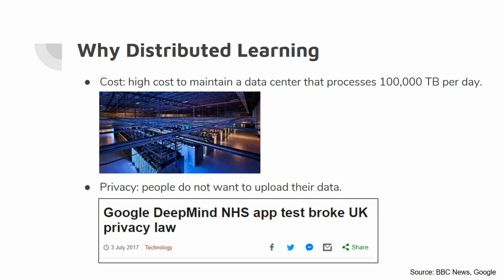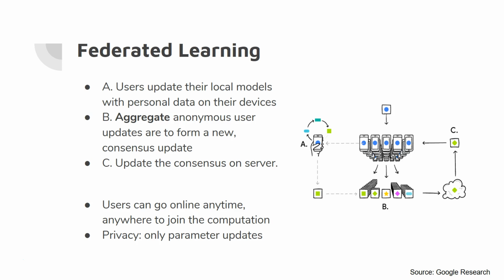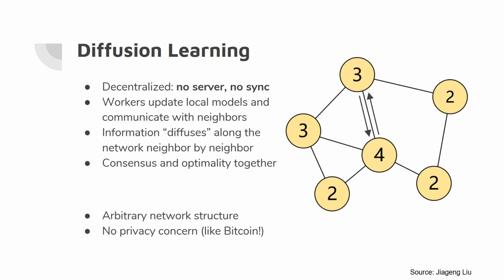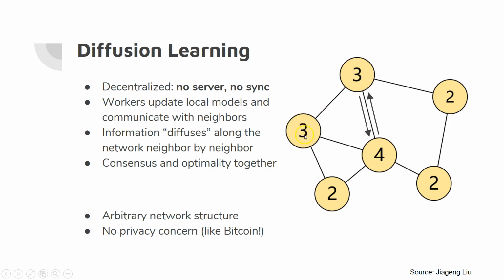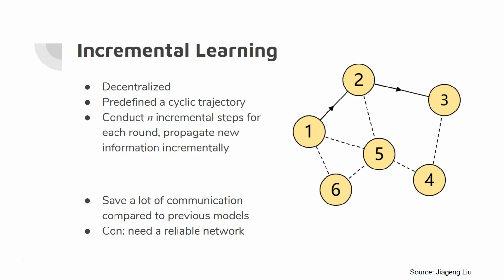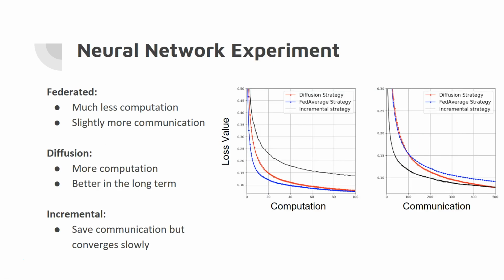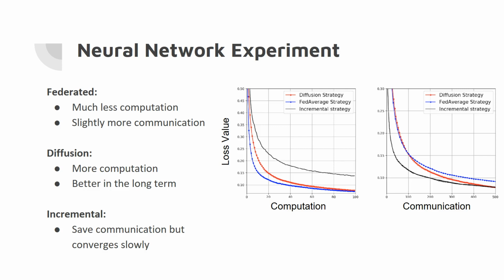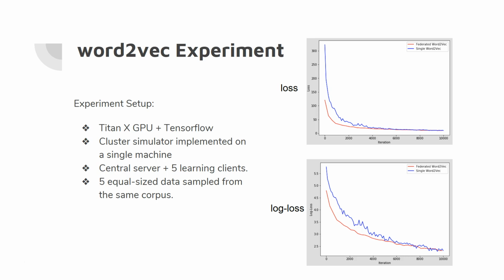Natural Language Processing with Distributed Learning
Jiageng Liu introduces three distributed learning strategies in the presentation: Federated Learning, Diffusion Learning, and Incremental Learning. We apply them to a neural network model and an NLP task (word2vec).